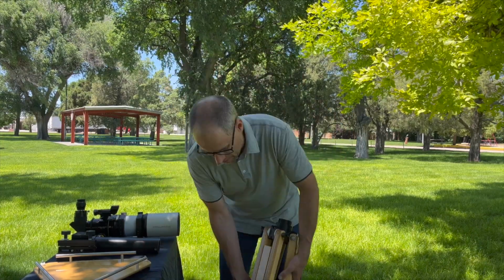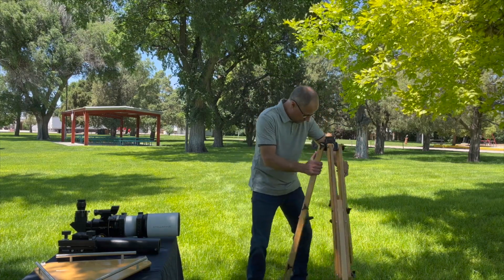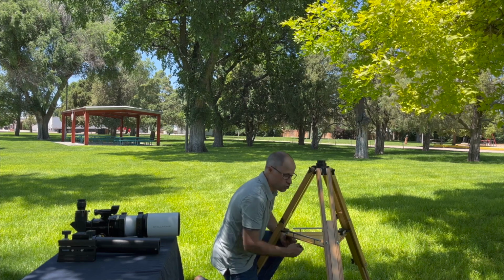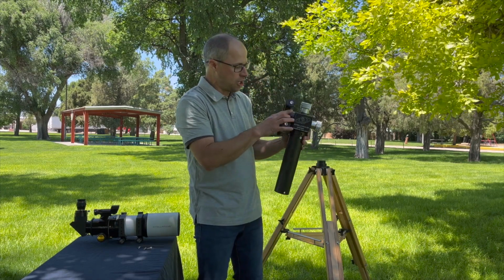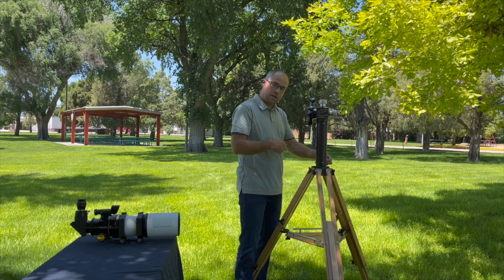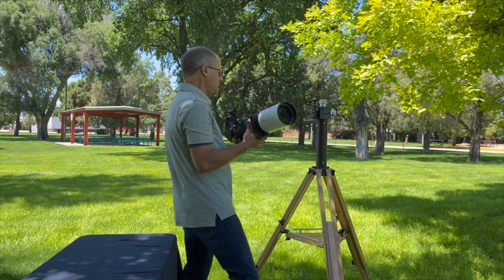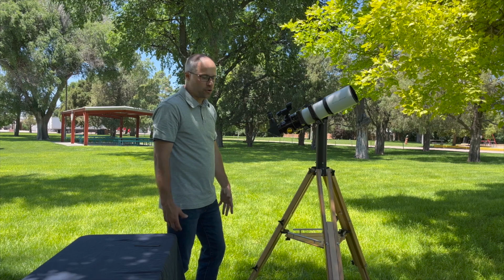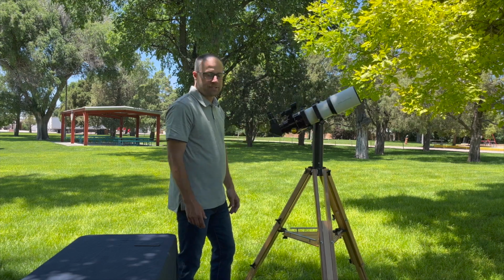Denali Tripod and M2C Mount